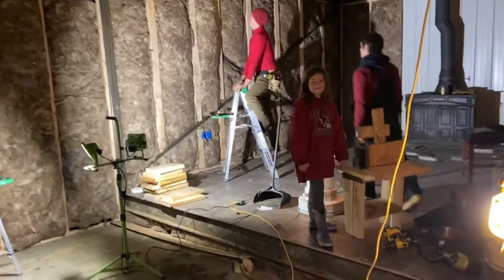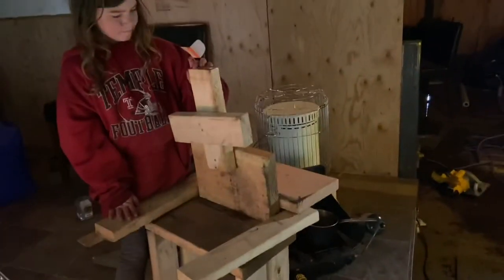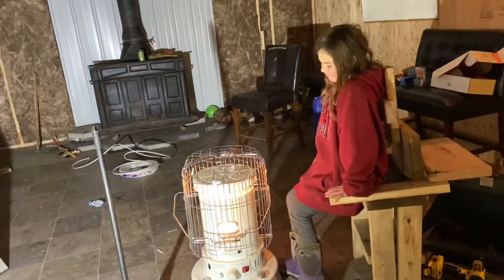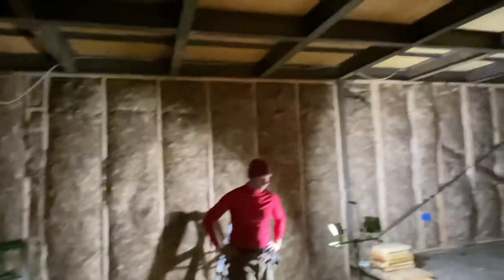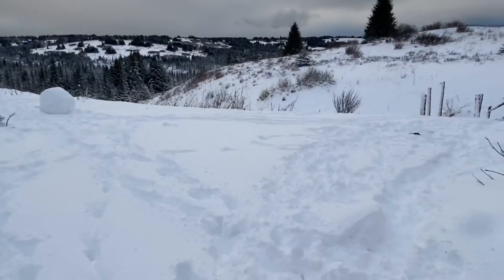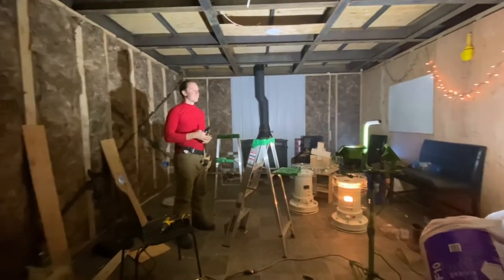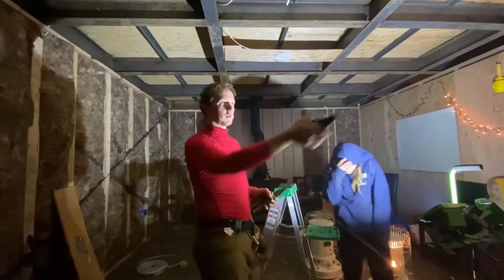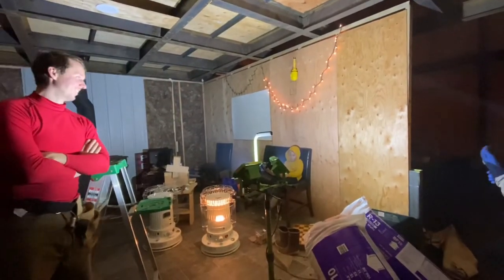The wooden throne, a foot of snow, and running electric